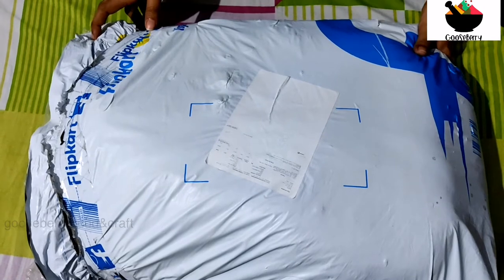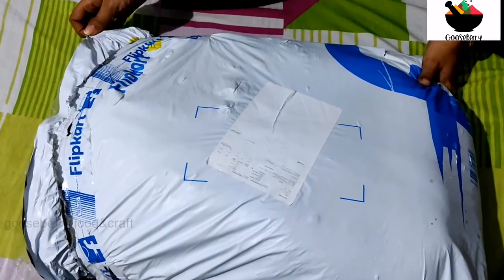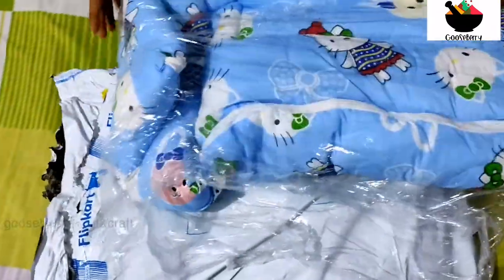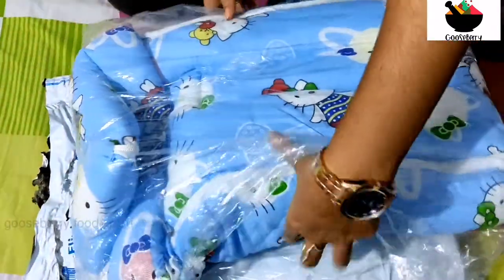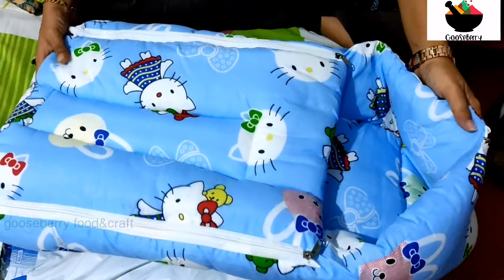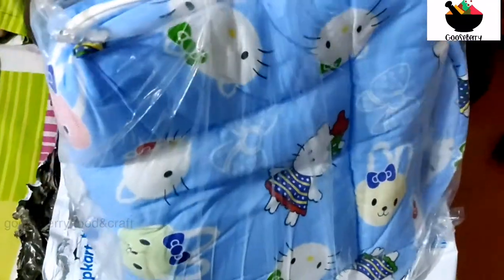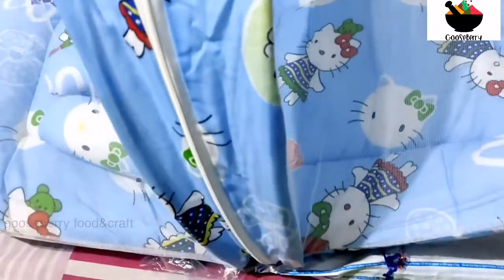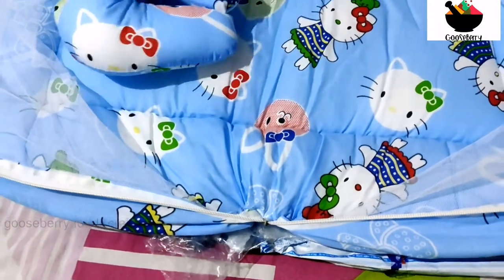flipkart baby bedding review// new born baby mattress with sleeping bag //mosquito protection bed